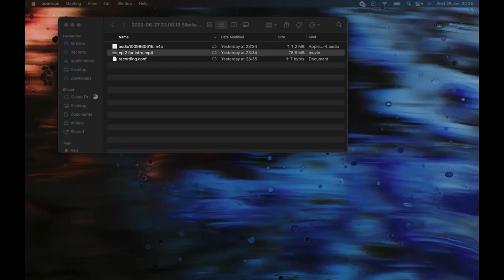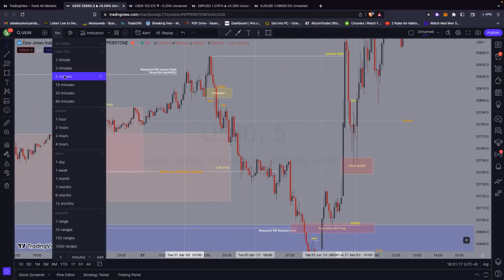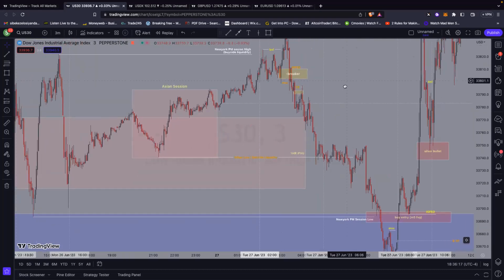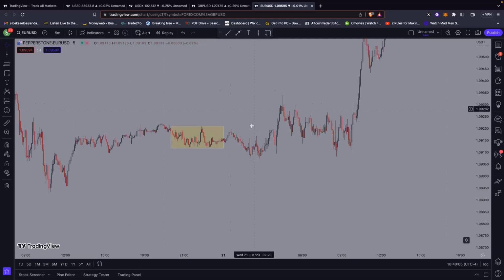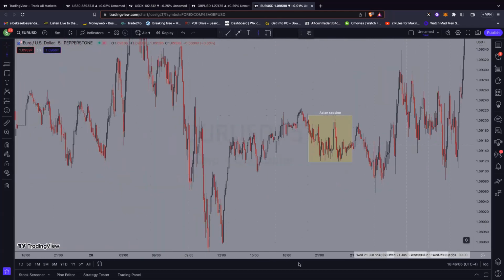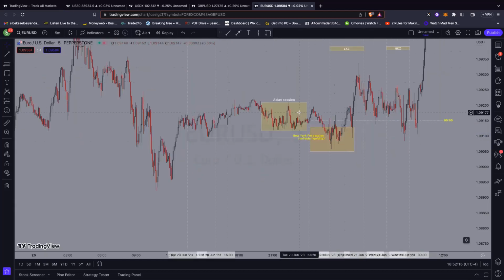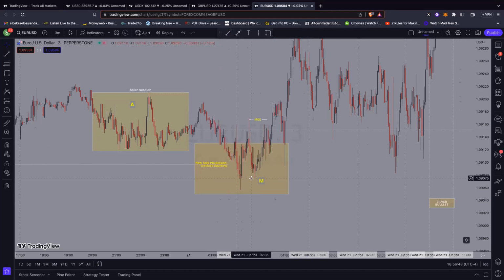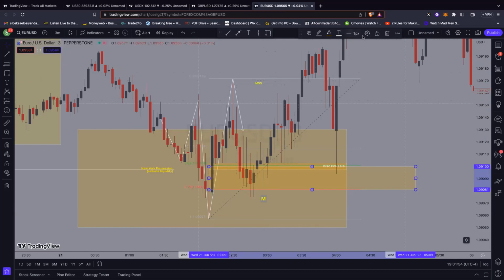Session 3 of intro (entries)